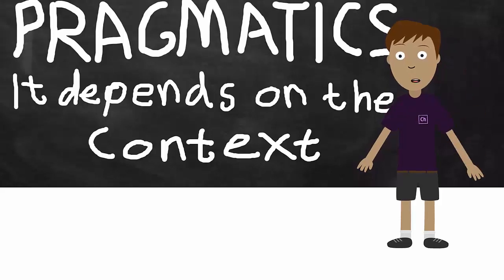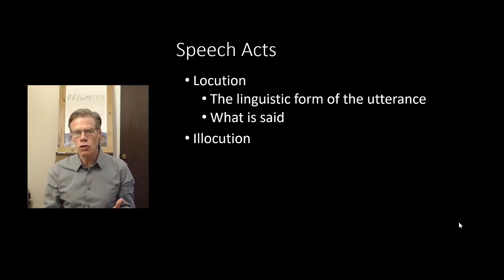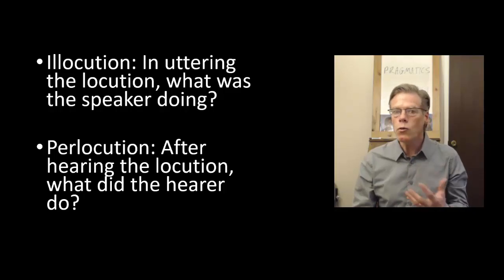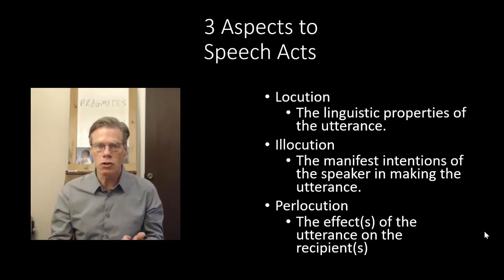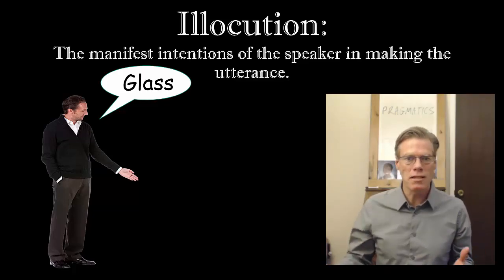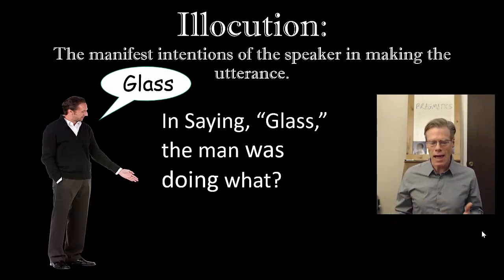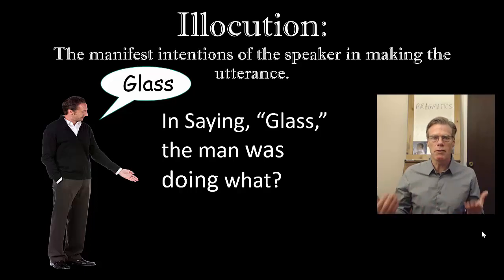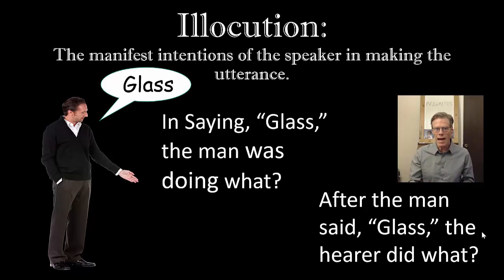A Brief Introduction to Speech Acts: Locution Illocution Perlocution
Part of a series of brief introductions to pragmatics